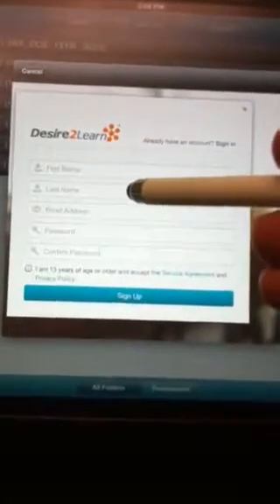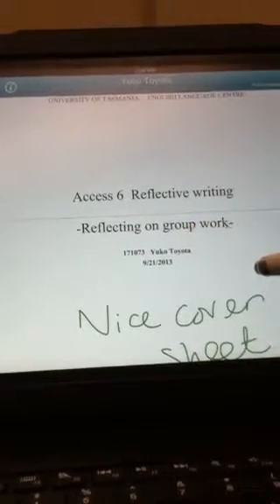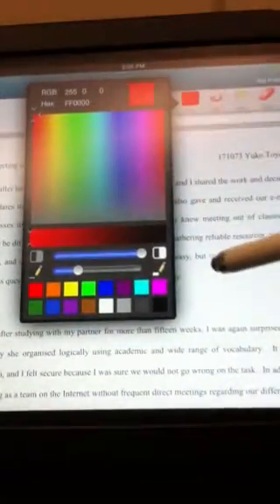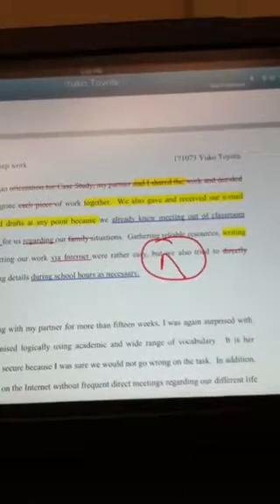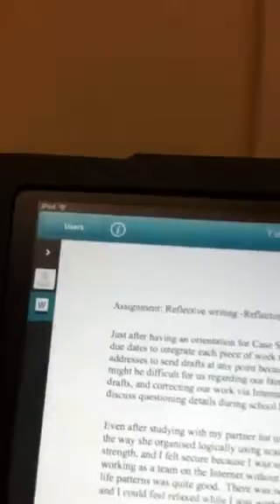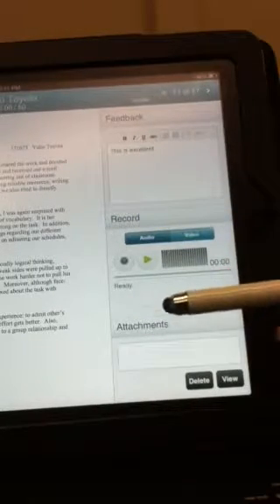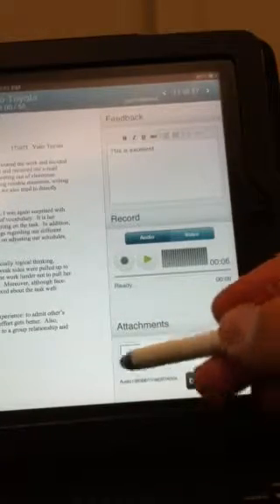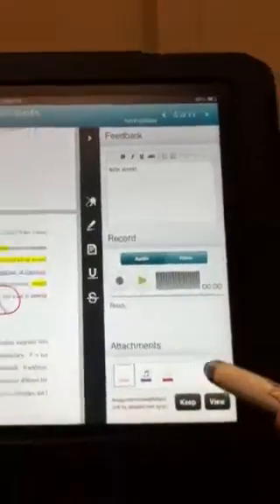D2L grader app intro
How we at UTAS ELC might use Grader in our teaching.
Very cool!